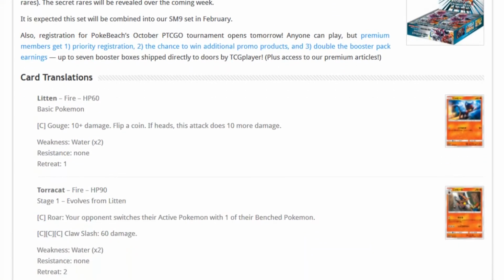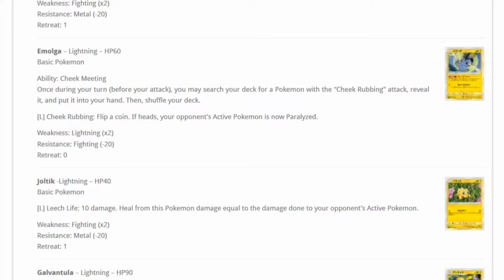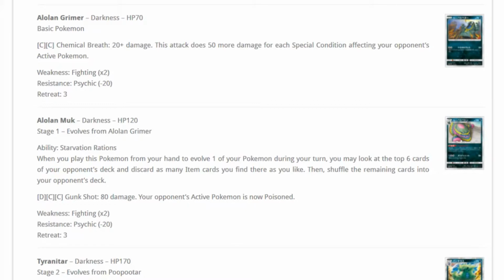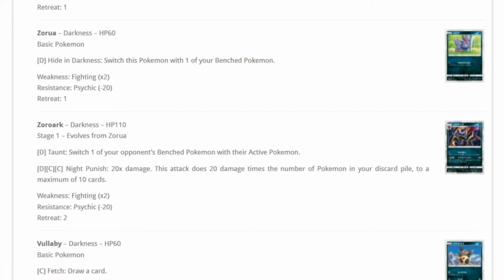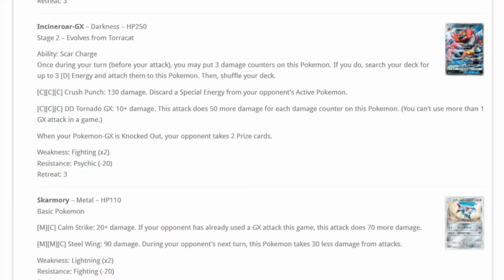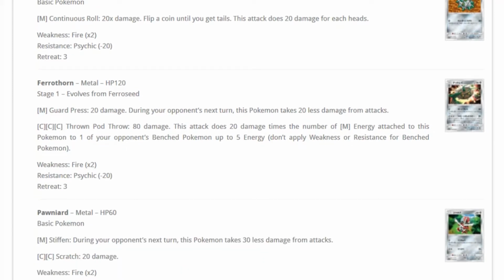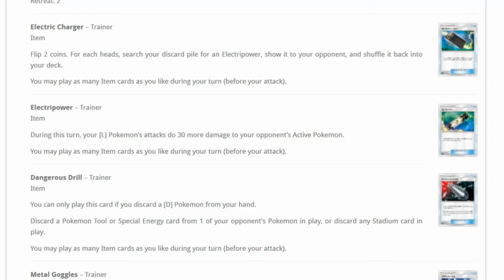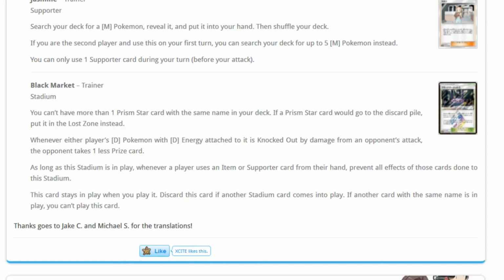Pokemon TCG Japan's "Dark Order" Set Review